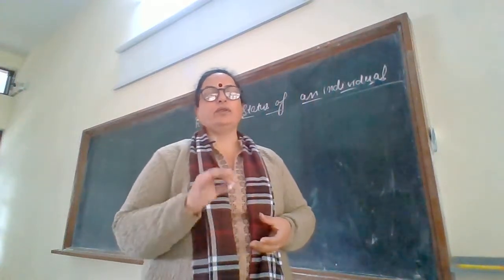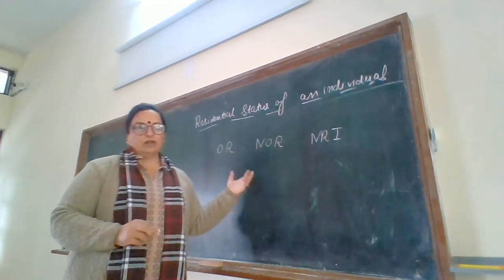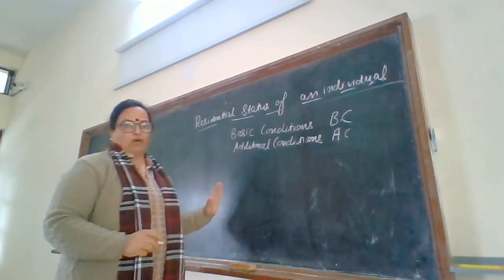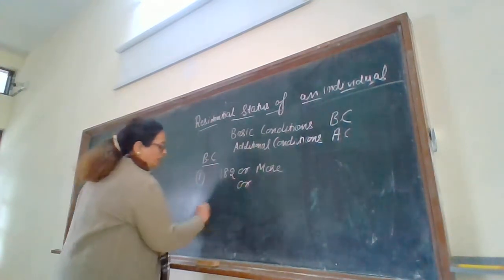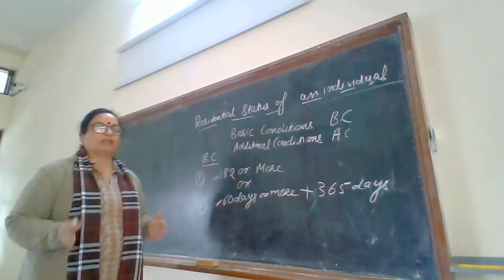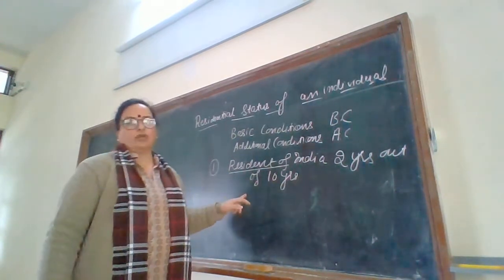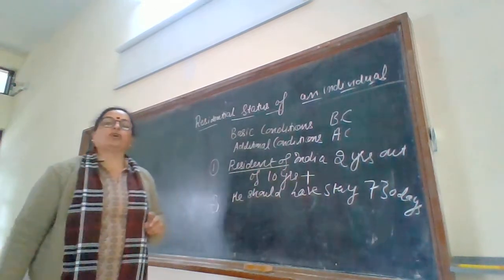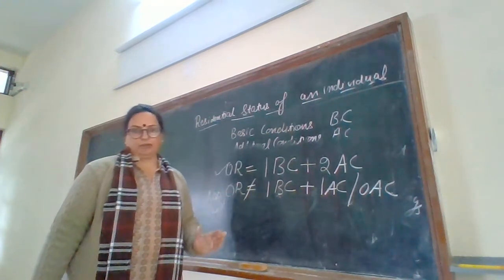Direct tax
Residential Status of an individual